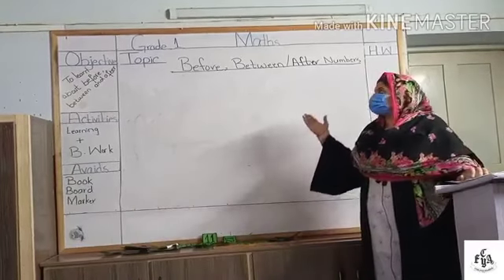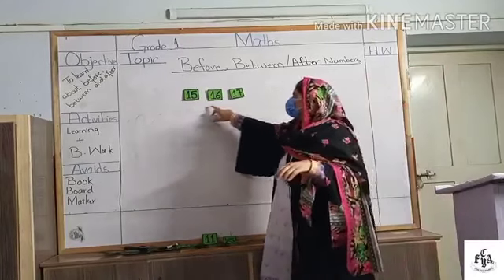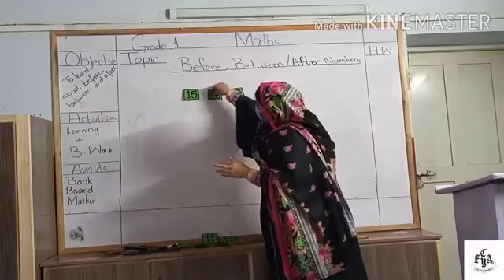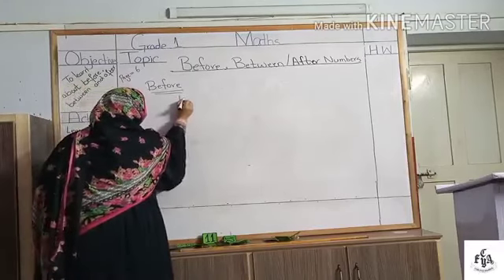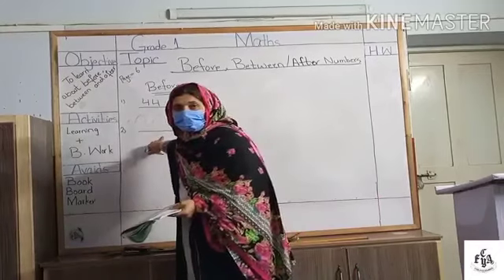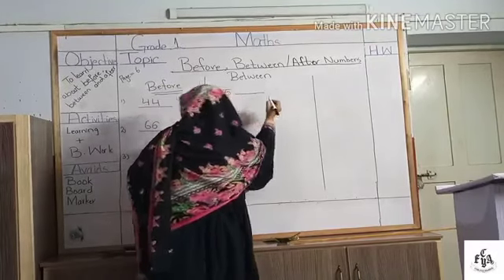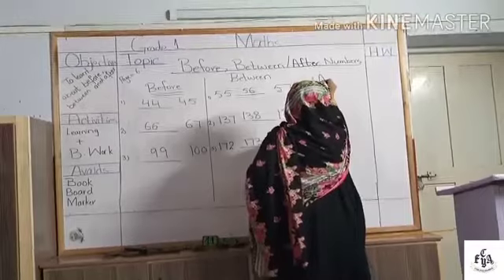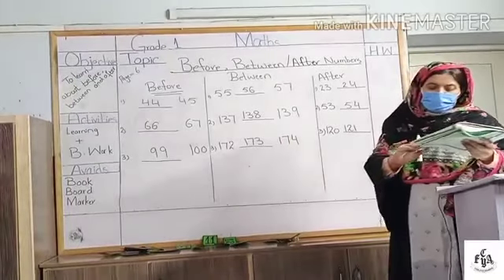"Before , Between & After Numbers", Maths, Class 1 , Topic 4